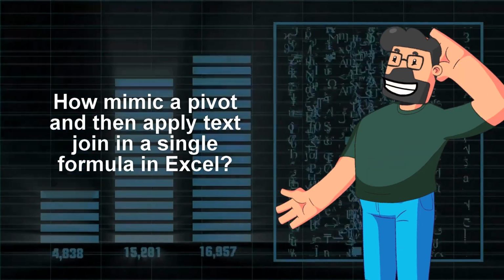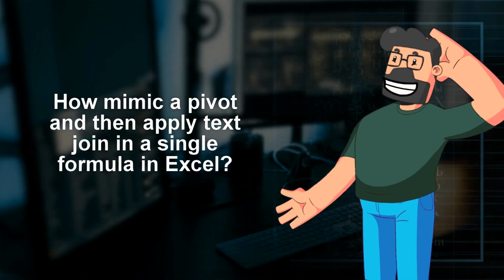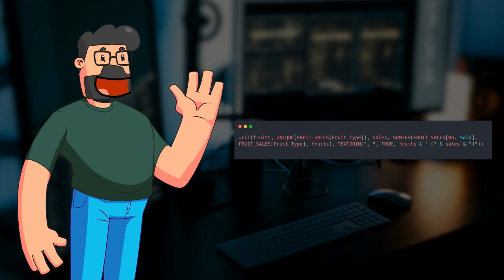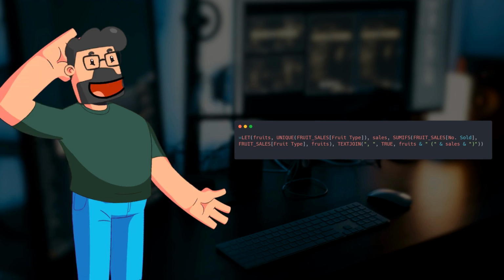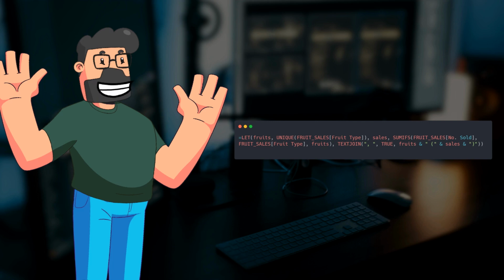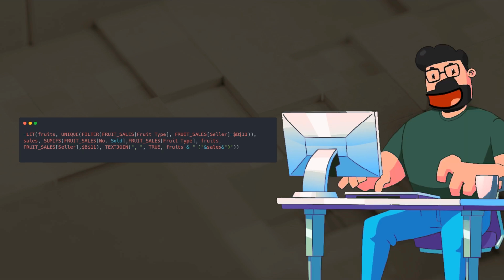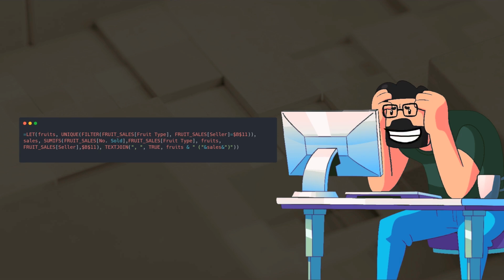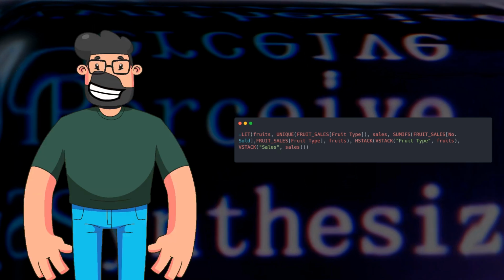Excel Tutorial: Mimic a Pivot & Apply Text Join in a Single Formula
Discover how to mimic a pivot table and apply text join in Excel using a single formula in this tutorial. Master advanced Excel techniques now!

✅ VIDEO INFO:
00:00 - "Common problem: Calculating total sums in data tables."
00:19 - Utilize LET function for variable calculation convenience. Customized summaries too.
01:59 - Video summary done. Comment, subscribe, like. Farewell!

This solution would not have been possible without the contributions of users: user1605665 and piko